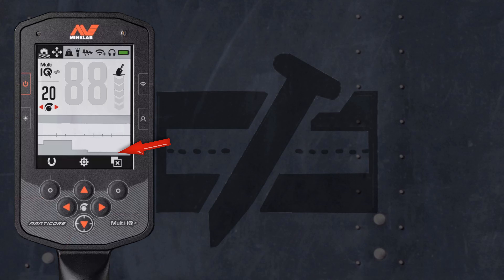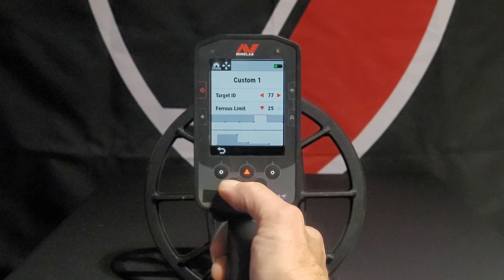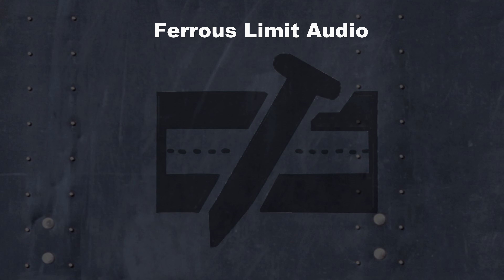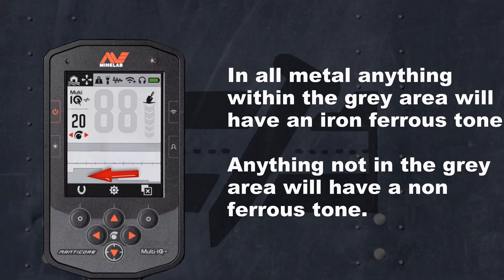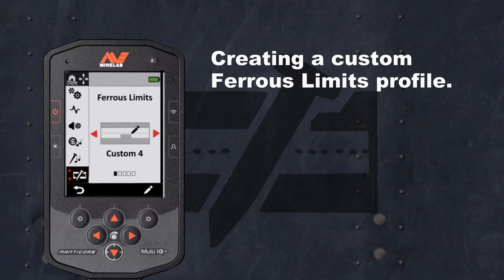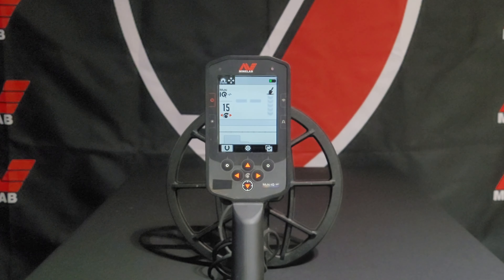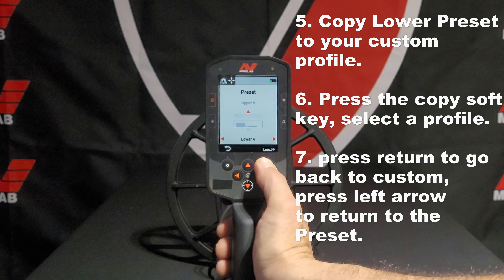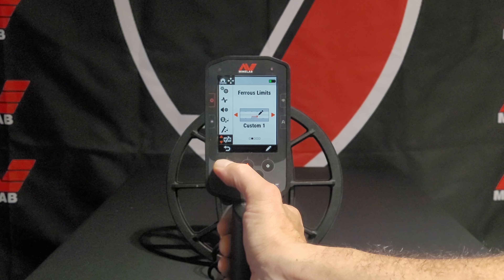Minelab Manticore Ferrous Limits Tutorial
The Minelab Manticore’s Ferrous Limits it's what classifies targets as ferrous or non ferrous, it’s based on the conductive properties of the target. The Ferrous Limits Presets is local and won’t affect the other detect modes. If you save a Custom Ferrous Limits, this can be accessed in the Ferrous Limits setting in all your detect modes..
Ferrous Limits are similar to Iron Bias but gives you a lot more control. It allows you to accept desirable ferrous targets or reject difficult ferrous trash. The Ferrous Limits are disabled in single frequencies, to enable the Ferrous Limits you must change your frequency to Multi IQ+.
In the Ferrous Limits setting, you have two options, Preset and Custom.
On your ID Map you will see your Upper and Lower Ferrous Limits.
Upper Ferrous Limits, this controls the classification of most iron objects like screws and nails. By increasing it, it will drop this line down closer to the center line and classify more targets as iron.
This will result in less iron falsifying but, this will reduce Target Separations performance.
By opening it up and lowering the upper ferrous limits. This will move the line further from the center. This will classify less targets as iron and it will falsify more on iron but increase the Target Separations performance.
The Lower Ferrous Limits deals with flat iron objects like bottle caps and sheet metal. By closing the Lower Limits (moving them closer to the center line, will classify more flat iron objects completely as iron but this may also reduce depth on some deep targets in mineralized ground, particularly low‐mid conductors
Decreasing or opening the Lower Limits (moving them further away from the center line) will classify fewer flat iron objects as iron, but may also improve depth on some deep targets in mineralized ground.
Ferrous Limits audio, in all metal anything within the grey area will have a ferrous tone, anything not in the grey area will have a non ferrous tone.
When you’re not in all metal, targets within in the grey area, you won’t hear the target tone or have a target ID or ferrous indication but you will still see it on the ID map.
The Ferrous Limits Preset is designed to deal with the most common scenarios. In some cases you may want to reject or accept a desirable ferrous target. As an example, here in Canada our modern coins are composed of ferrous steel. Most of Our steel coins appear in the same area in the Upper Ferrous Limits. This can be adjusted. This leads us to creating custom Ferrous Limits.

RDH Metal Detecting
Relic Dirtyhands